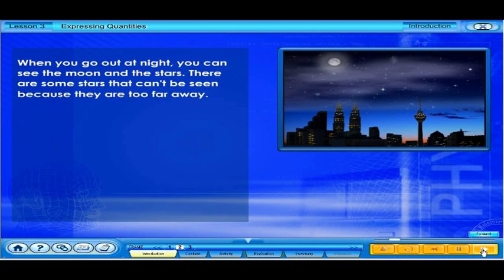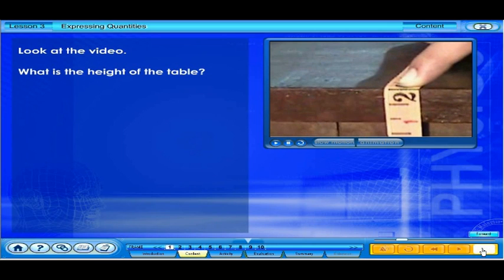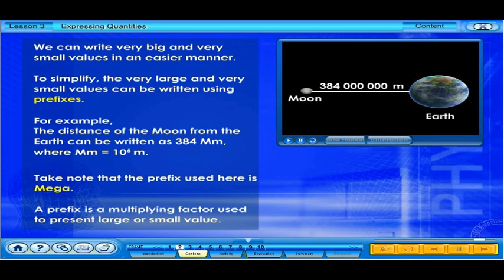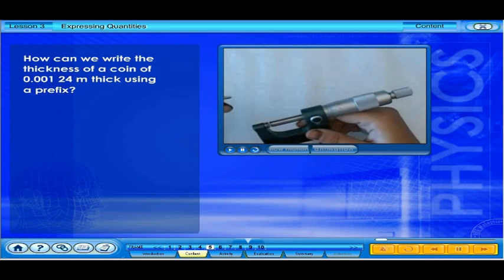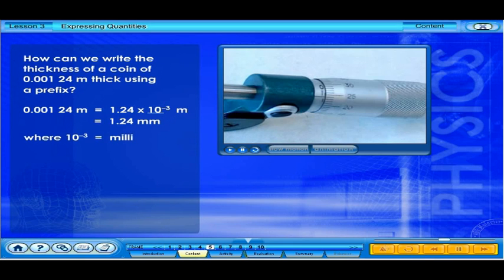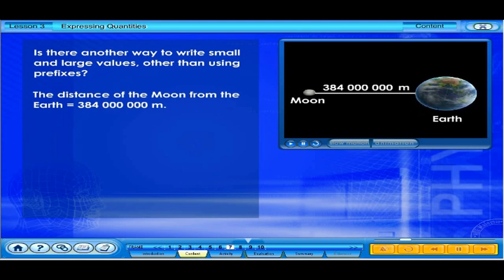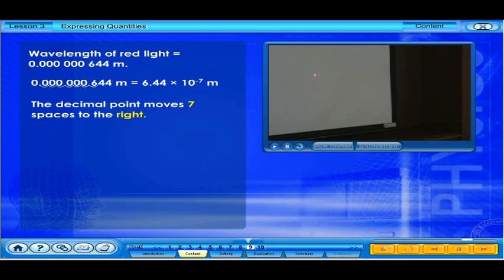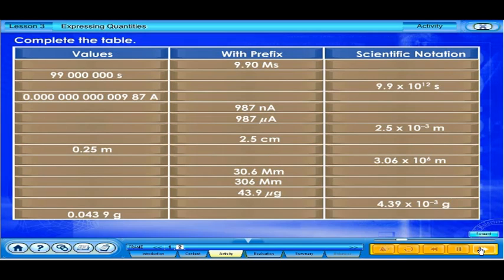Expressing Quantities (F4 C1 L03)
Understanding Base Quantities and Derived Quantities